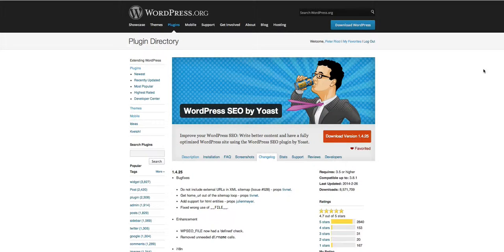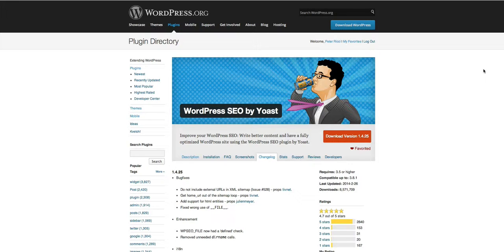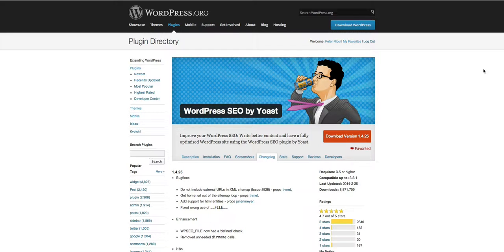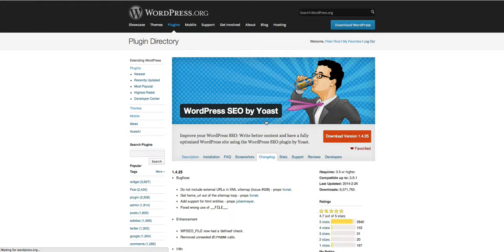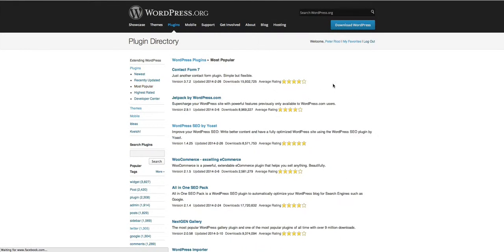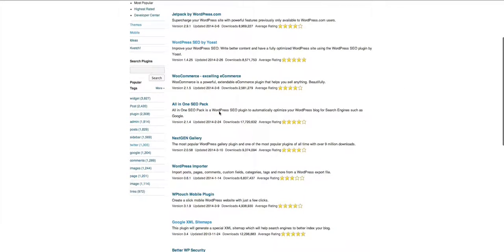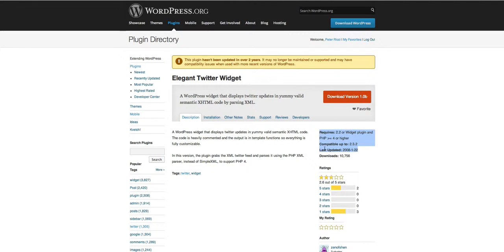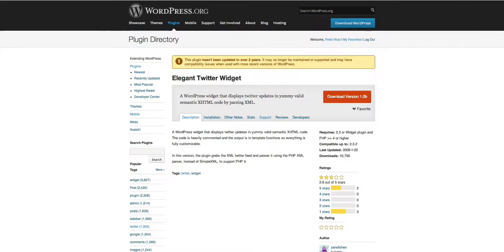Plugins Choosing The Right Plugin for WordPress